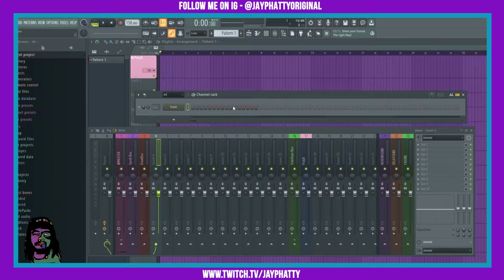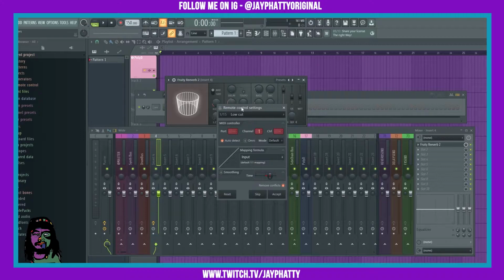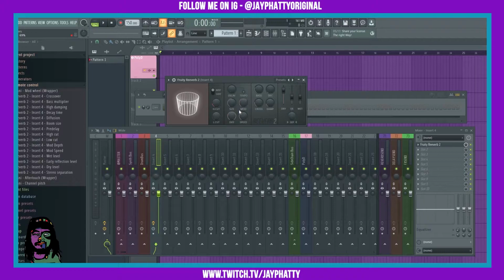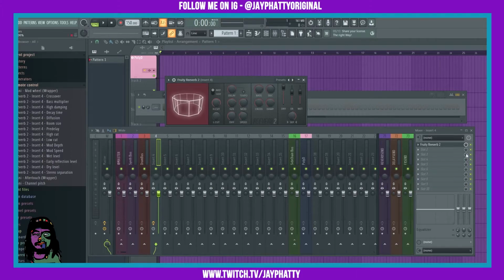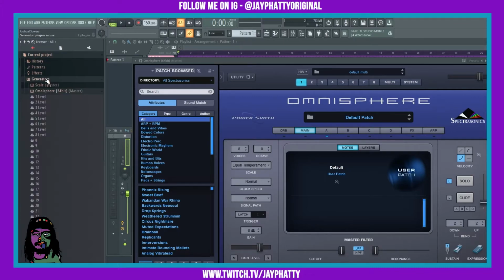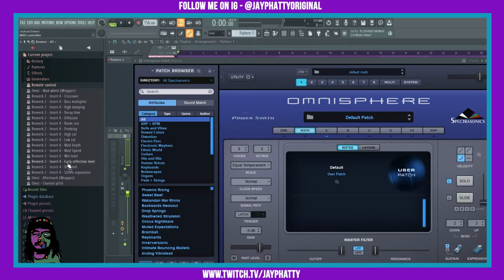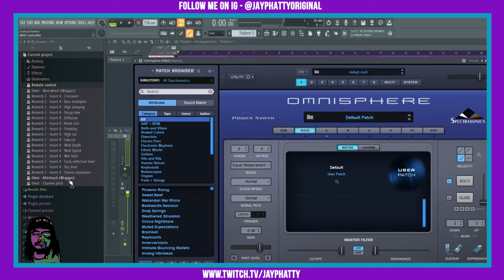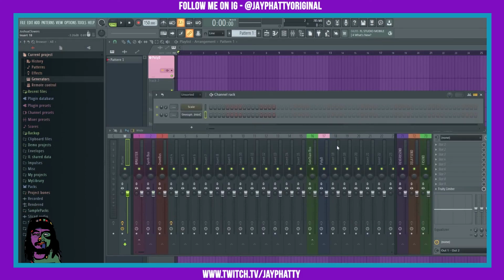How To Easily Link Parameters In FL Studio 20 (Tips & Tricks)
Today we talk linking parameters in FL Studio 20! Much love y'all!